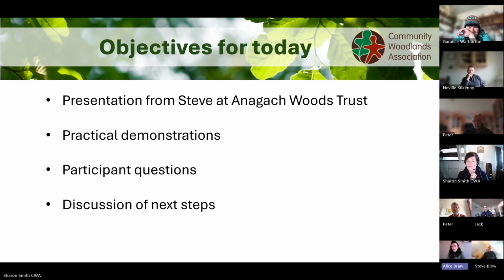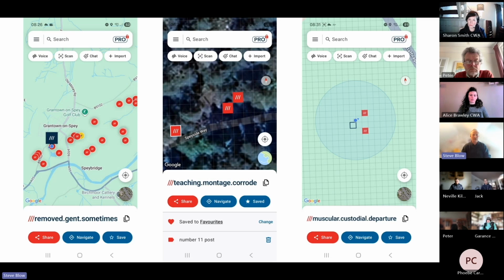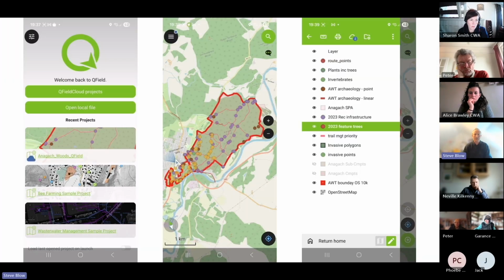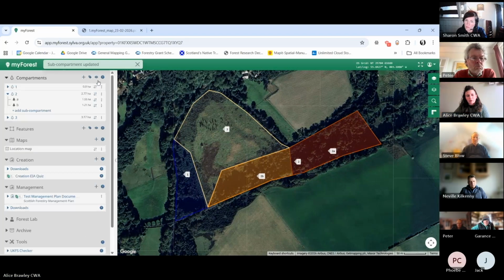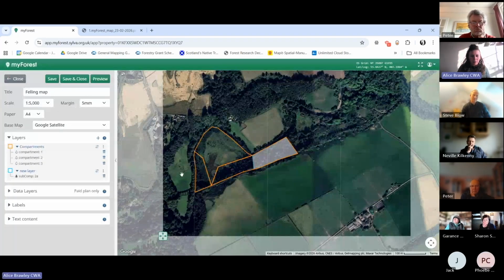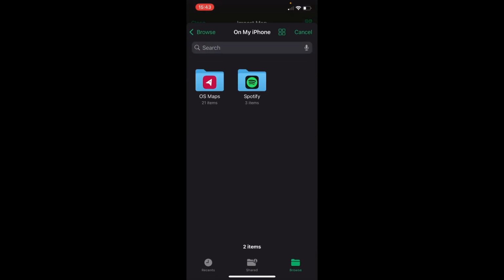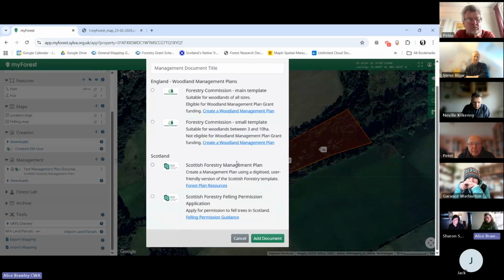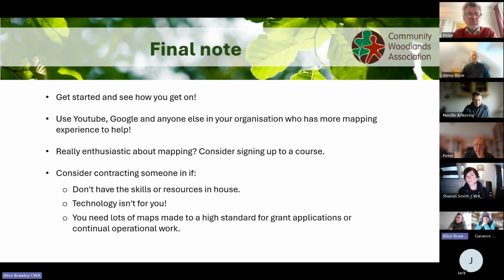Mapping Session 3 - Mapping in Action. March 2026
Alice Brawley (CWA Woodland Officer) presents a three-part webinar on mapping - an essential part of forest planning, whether you are applying for grants, delivering forest operations or planning future programmes.

Mapping session 3: Mapping in action
*A presentation from Steve Blow at Anagach Woods Trust on how their community woodland has approached mapping
*A practical demonstration on how to create a map in MyForest (desktop), and export it as a georeferenced PDF
*A demonstration on how to upload the exported georeferenced map to Avenza (mobile app), collect data in the woodland and export the data
*A demonstration on how to return to MyForest, import the survey data and edit your original map